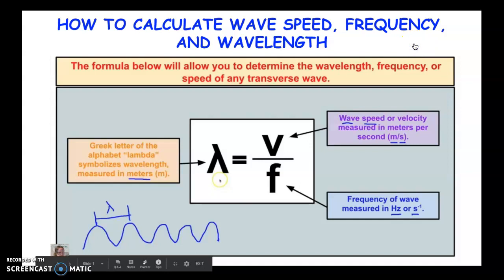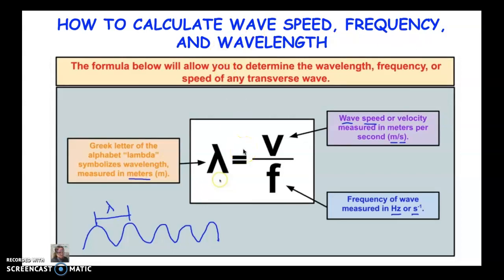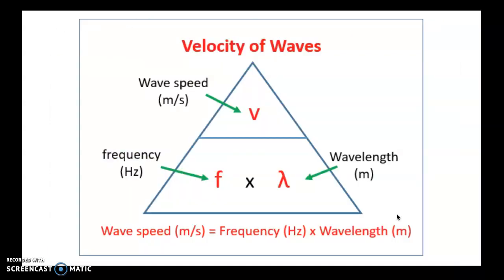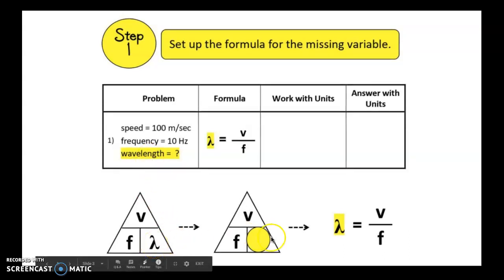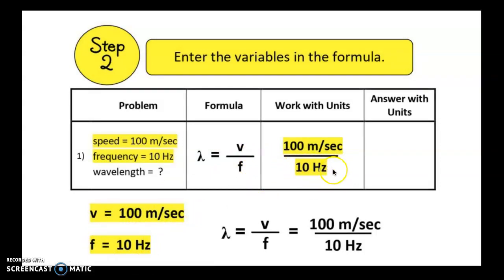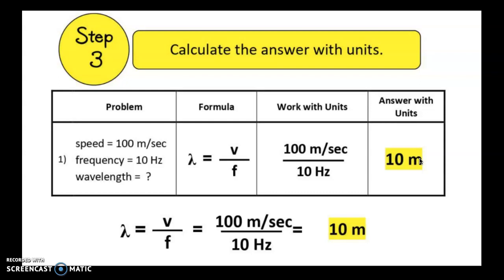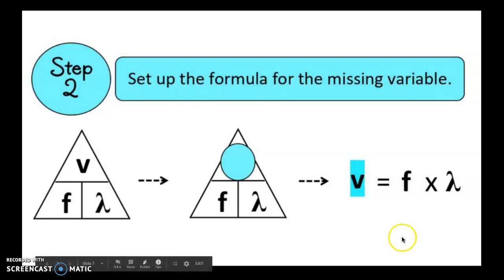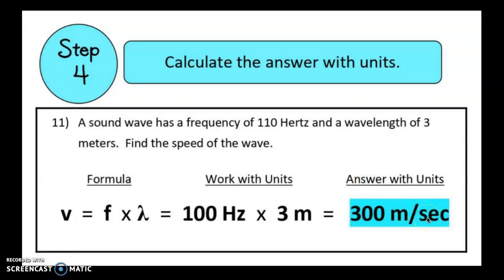Calculating Wave Speed, Frequency, & Wavelength